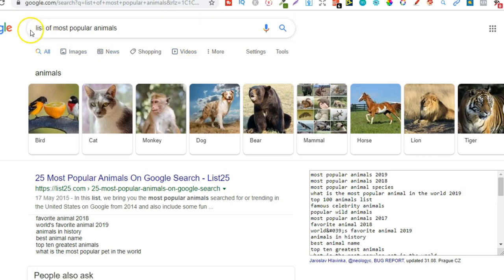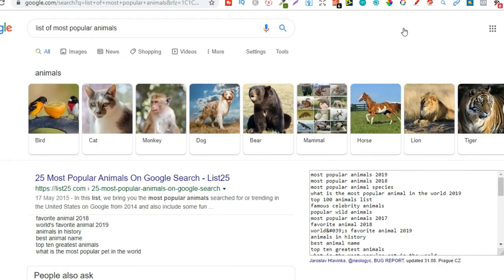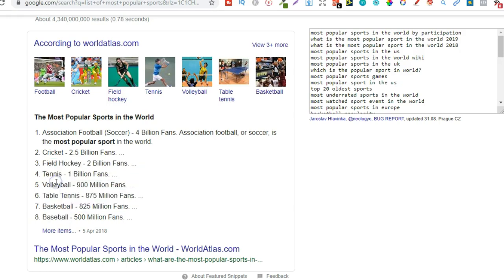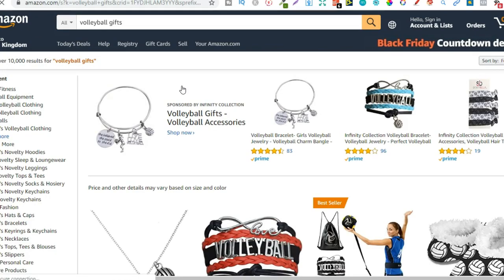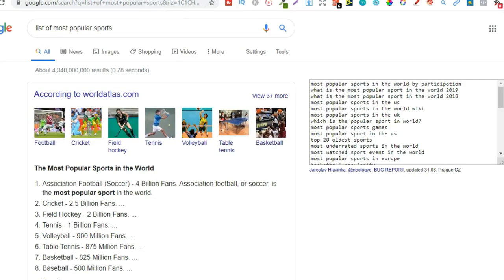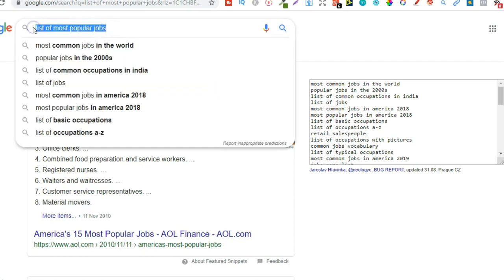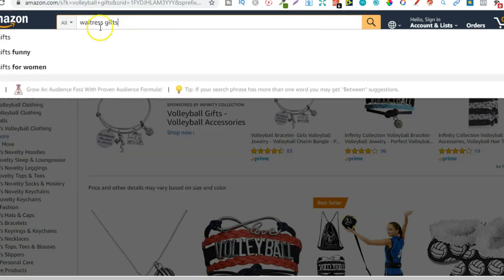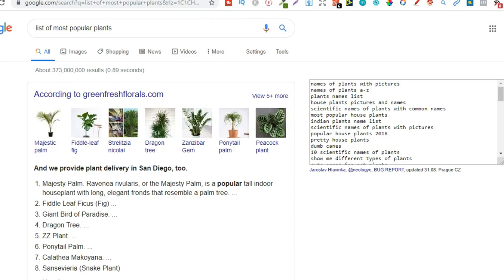How To NEVER Run Out Of Niches For Low & No Content!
In this video i share how to never run out of ideas for creating low and now content book on amazon KDP.